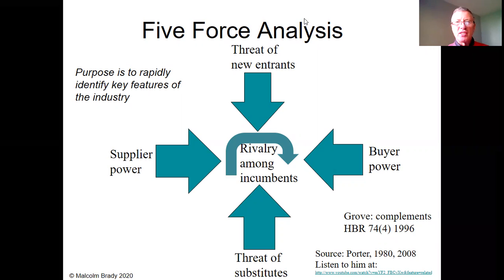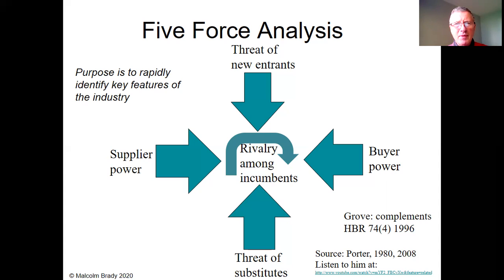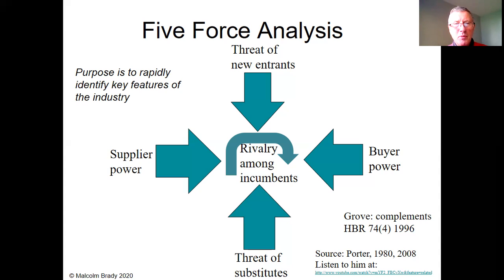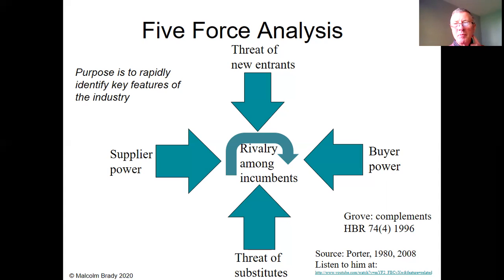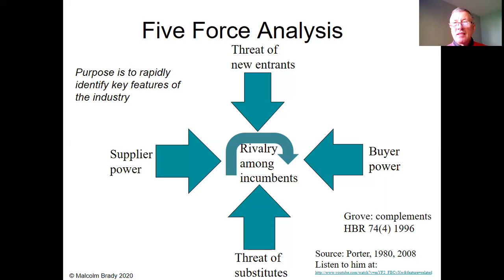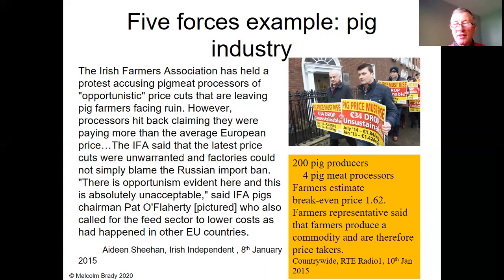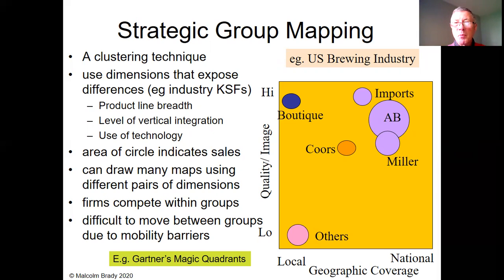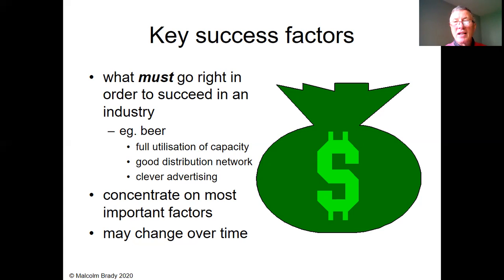Strategic analysis: external - five forces and strategic groups